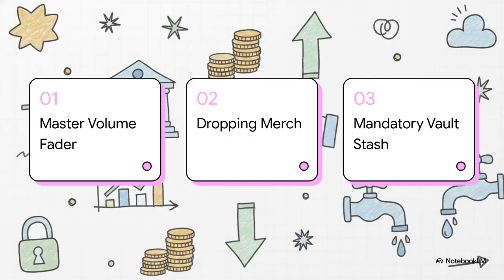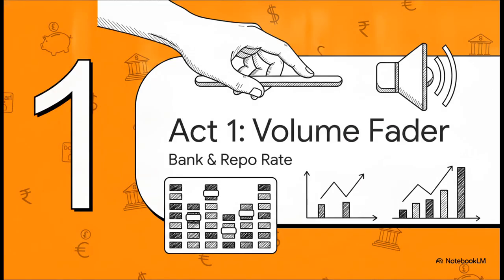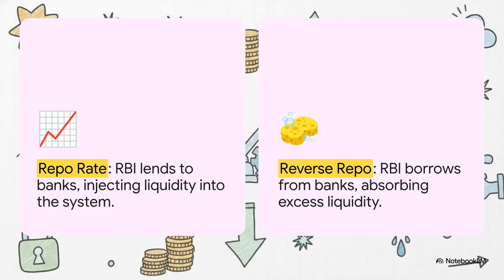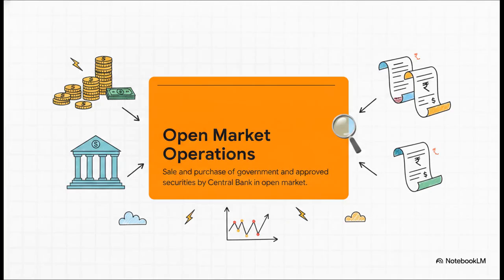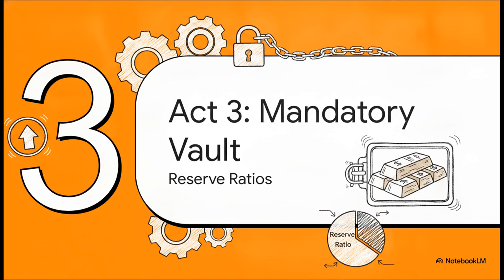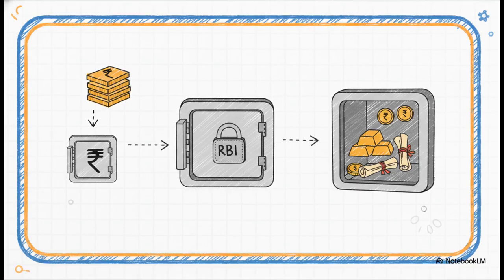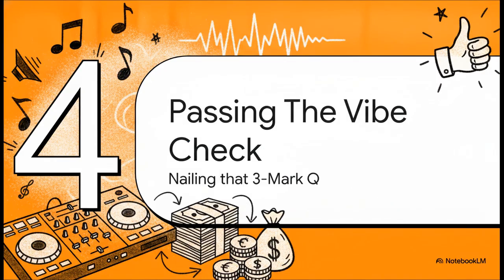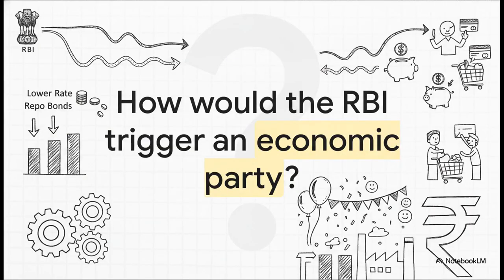Controlling Cash Flow